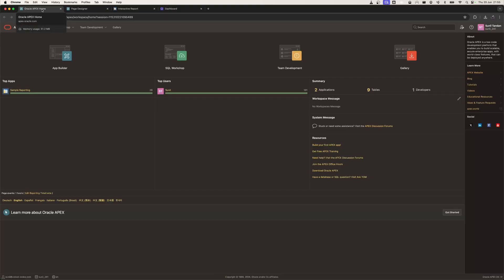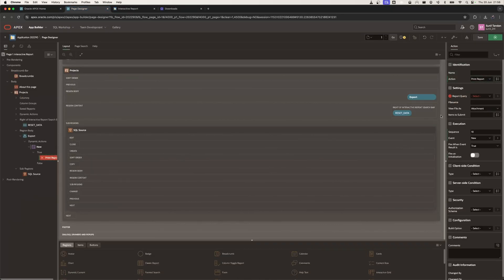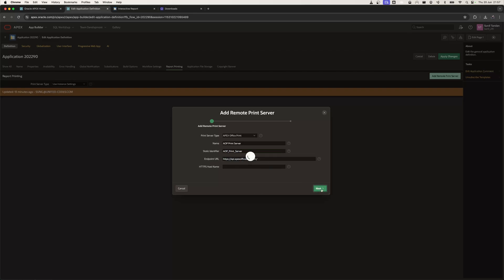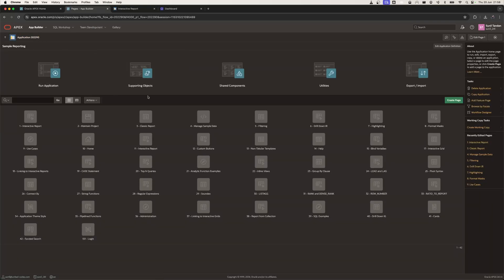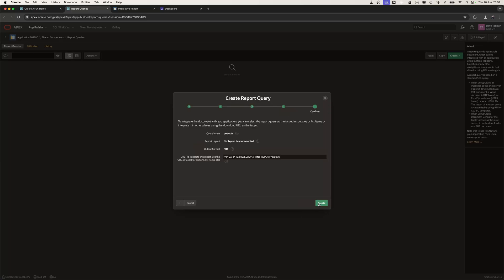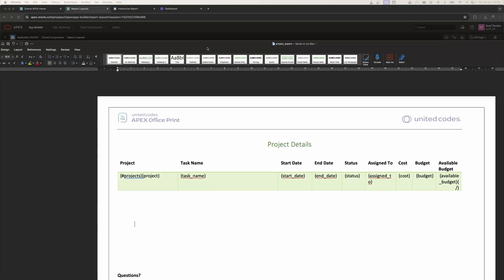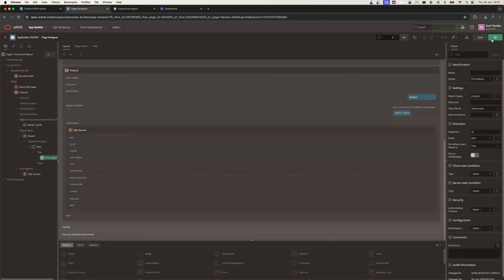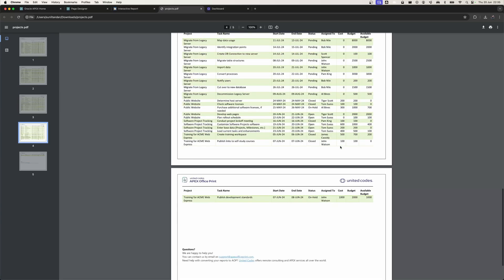AOP with Native Print Report DA of APEX 24 1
This video shows how you can configure APEX Office Print as remote server and use the new Print Report Dynamic Action added in APEX 24.1.

Contents:

00:00 Intro
01:09 Configuring Remote Print Server
02:25 Creating a report query
03:40 Creating a report layout
04:20 Configuring report query with report layout
04:45 Creating Print Report Dynamic Action
05:05 Testing out the report printing
05:42 Outro